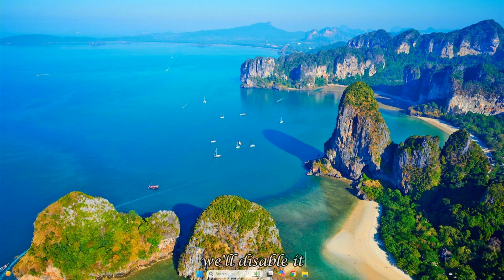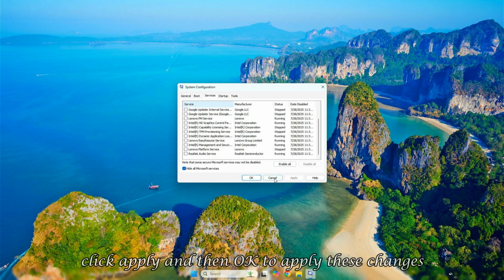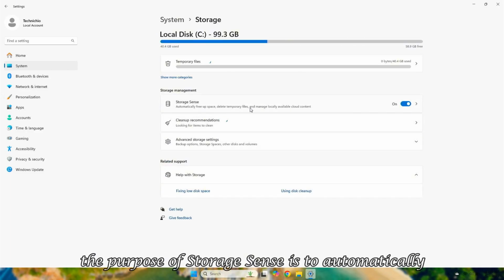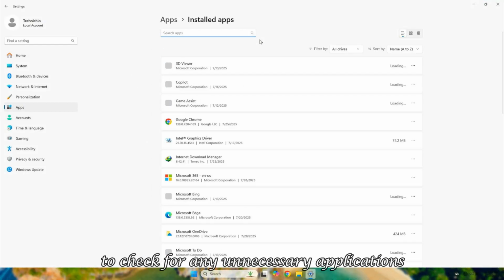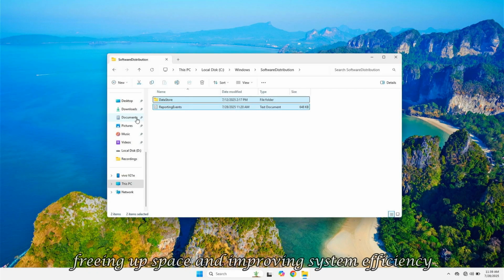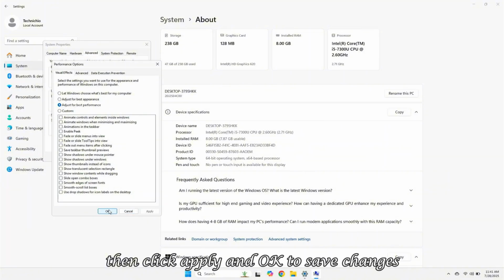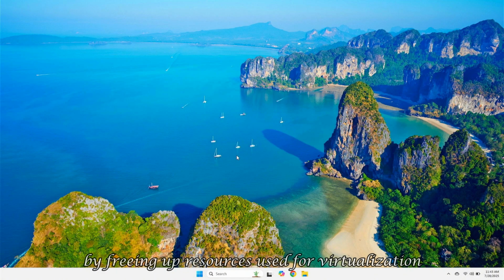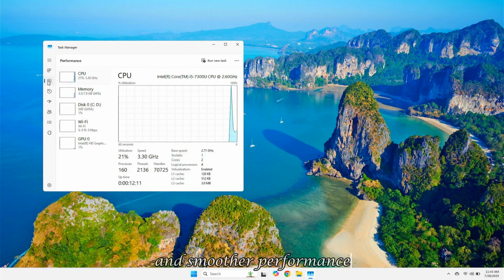How to FIX Windows 11 Slow and Lagging Issues? Easy Ways to SPEED UP Your PC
*Boost Windows 11 Performance - Fix Slowness with These 14 Easy Steps!*

Is your *Windows 11 running slow?* Don’t worry—in this video, I’ll show you *14 proven optimization steps* to speed up your PC, reduce RAM/CPU usage, and *eliminate lag!* From disabling *background bloatware* to cleaning *temp files*, tweaking *power settings*, and stopping unnecessary *startup apps*, these fixes will dramatically improve performance. After applying these tweaks, you’ll notice a *faster, smoother Windows 11* right after restarting!

Chapters :
00:00 Intro
00:25 Dubbed Videos
01:04 Memory Integrity
01:29 System Configuration
02:19 Transparency Effect
02:36 Notifications
02:59 Storage Sense
03:21 Disk Cleanup
04:02 Installed Apps
04:26 Old Windows Update
05:00 Temporary Files
05:49 Windows Animation
06:17 Power Settings
06:41 Hyper-V Virtualisation
07:12 App Permissions
07:34 Startup Apps
08:13 Next Video